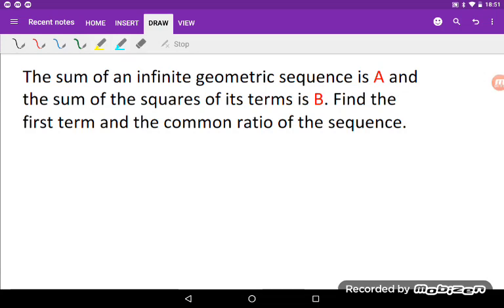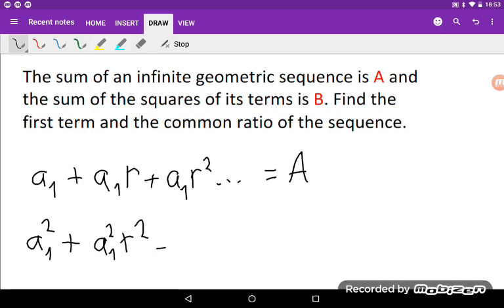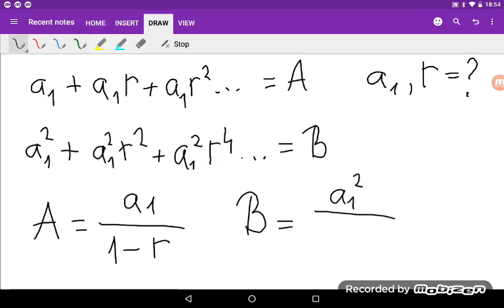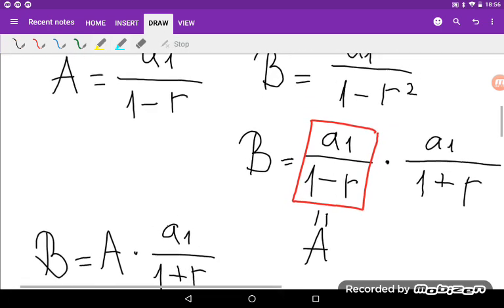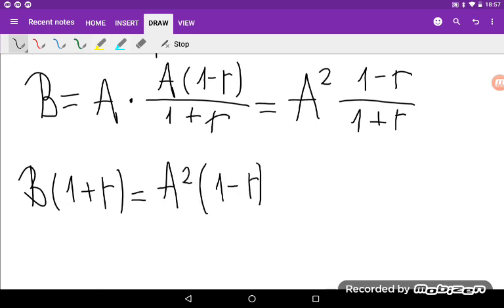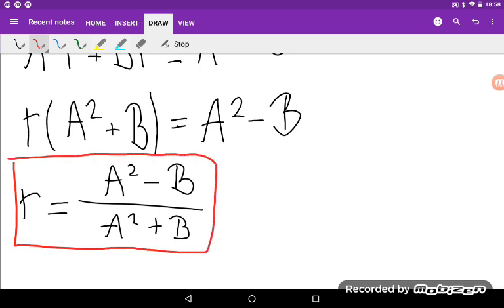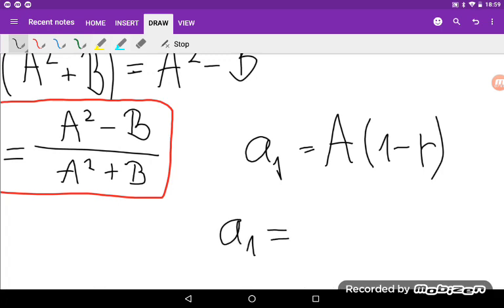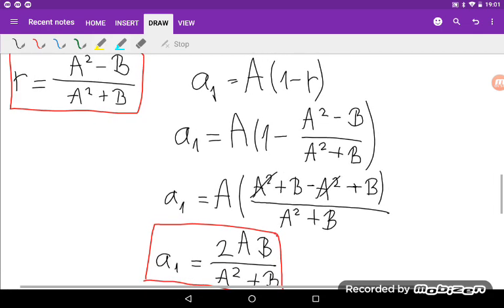MATH FOR FUN #5 Quick and EZ Geometric Sequence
The first Infinite Geometric Sequence Problem on the channel.
Express a1 and r in terms of A and B. Can you solve it ?

Stay safe and do math !
Lil' NÆX